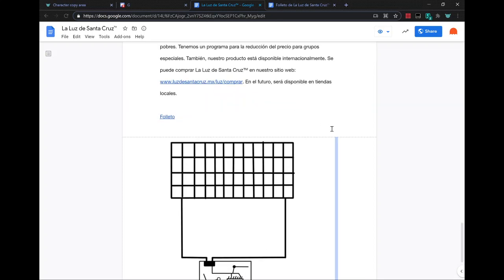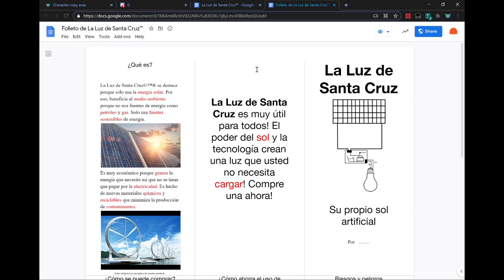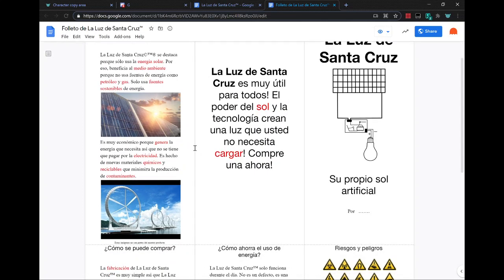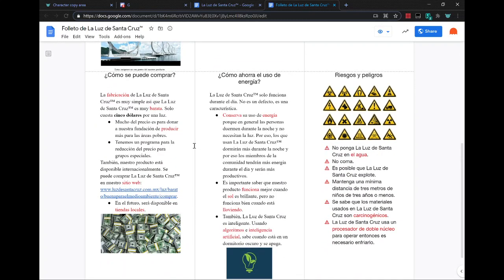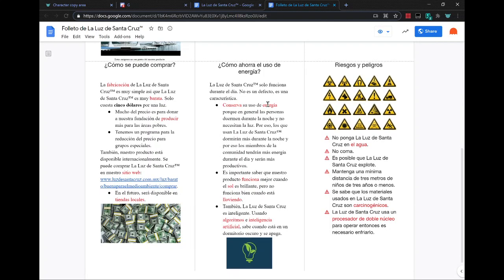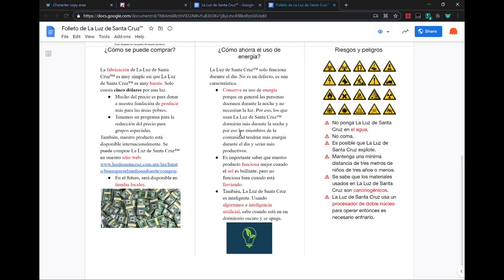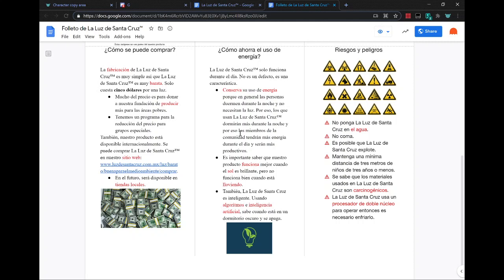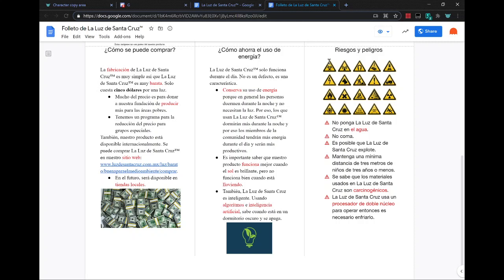[en] Santa Cruz Light™ (La Luz de Santa Cruz™)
The Santa Cruz Light™ uses the latest technology to protect the environment while illuminating your world during the day.

This was for an AP Spanish project last year.